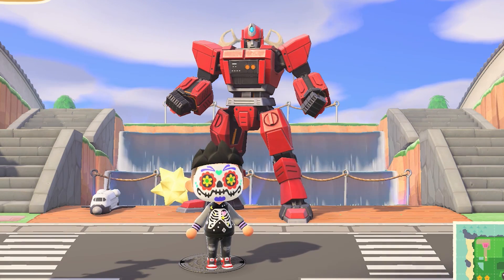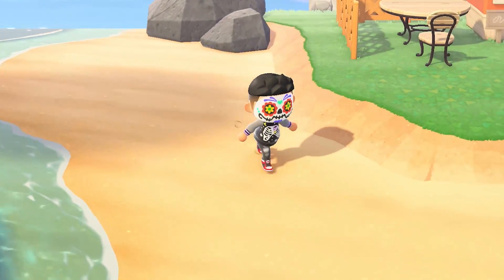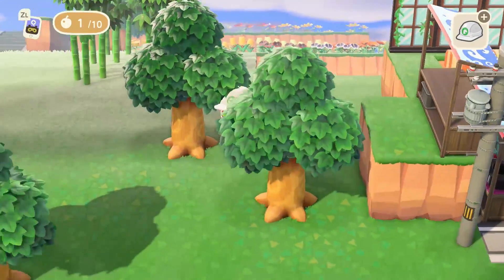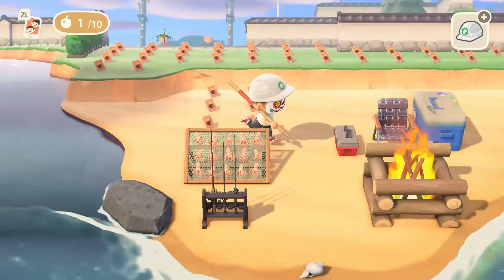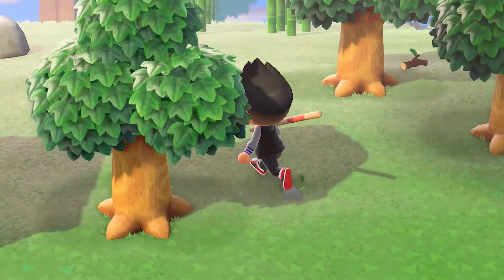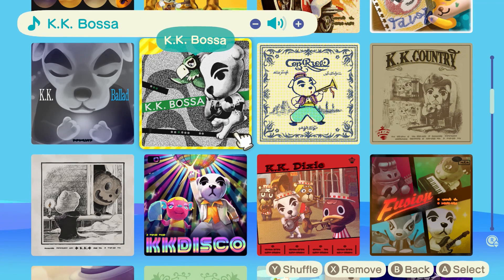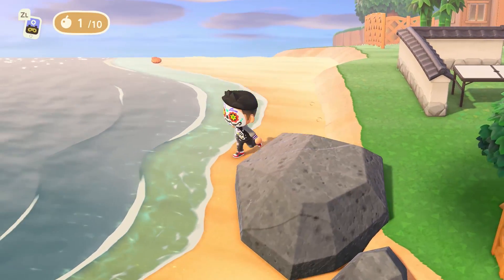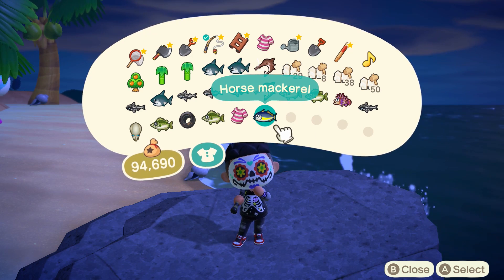NEW Villager Moves Into My Island in Animal Crossing New Horizons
A NEW Villager has moved into my Island, Zucker! My Dream Team is starting to come together! Who's on your Dreamie team? I also made an update to my island: New Meteor Shower View Point! Thank you all so much!! :D

Timestamps:
Meteor Shower View Point: 0:45
Before and After: 2:20
What Do I Do With ALL These Flowes?: 3:30
Fruit Trees are GONE!(Mostly): 3:39
Tip about Island Structure: 4:05
Kicks is here: 4:37
Buying Bubblegum K.K. for Cupquake 5:26
Filled Up My ENTIRE Storage: 6:39
New K.K. Slider Songs & Tip for Secret Songs! : 7:39
Zucker is HOME! Inside look at his house: 8:48
Trying to catch the Whale Shark: 10:20
Giving Zucker a Fish(See what happens!): 11:58
Vote for 1.0 or 2.0 of the View Point: 14:32
Hit 10,000 Subscribers!: 14:40